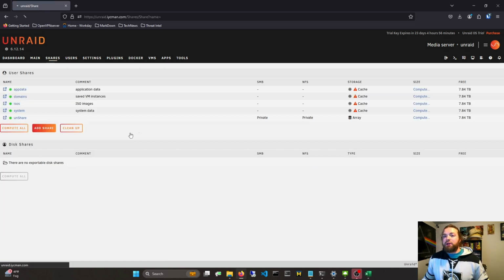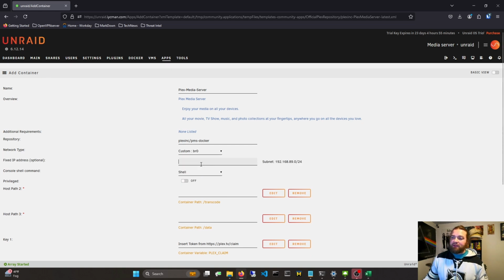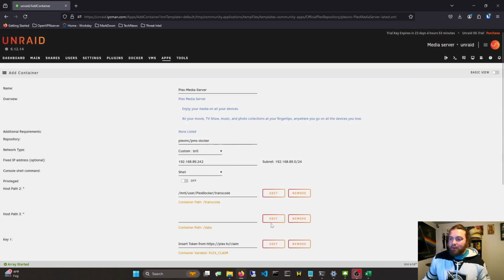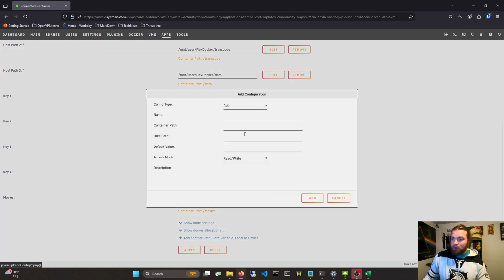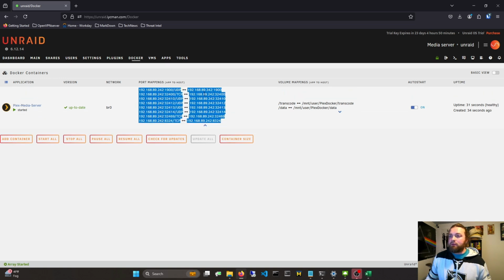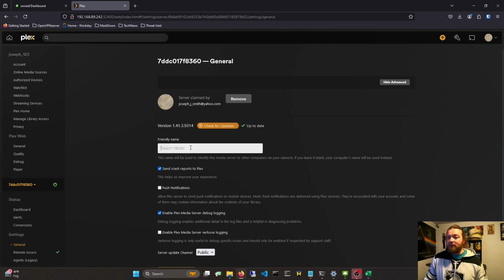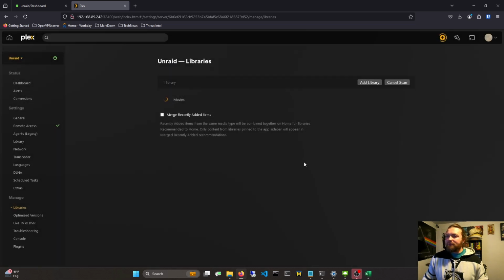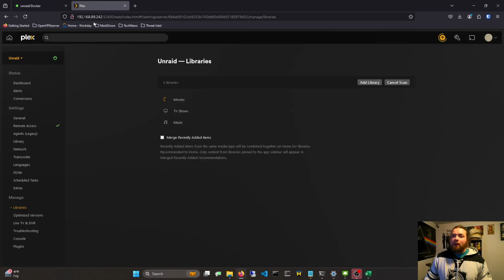Creating Plex Media Server Docker on UNRAID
Today we are going to set up Plex Media Server and map our things to it!

Chapters
00:00 Overview of todays video
01:30 Create Plex Docker Share
02:30 Configuring & Installing Plex Container
07:30 Post Plex Docker Build
08:20 Auto-Start Plex Docker
08:45 Logging into Plex/ Friendly Name for instance
10:10 Adding Libraries
11:40 Adding File Paths after docker setup
12:30 Closing Thanks